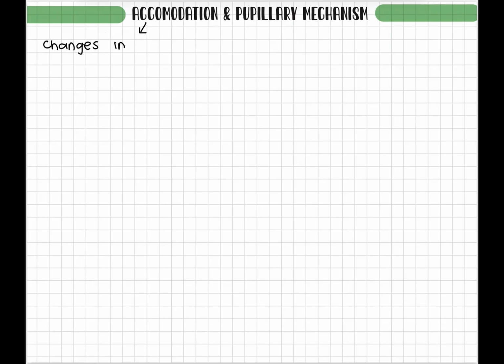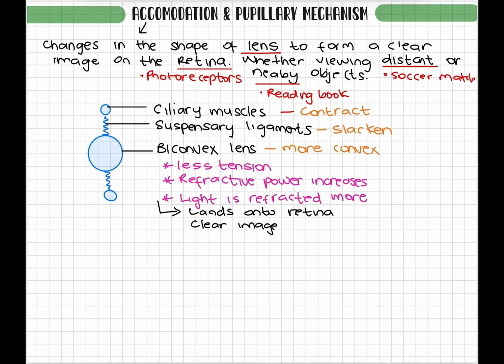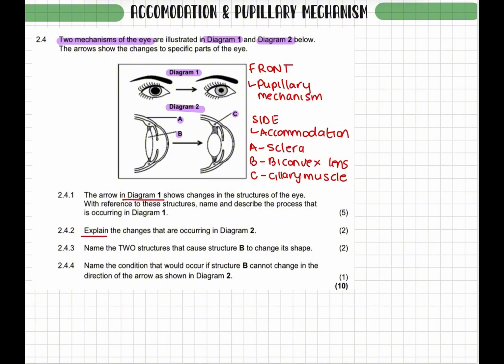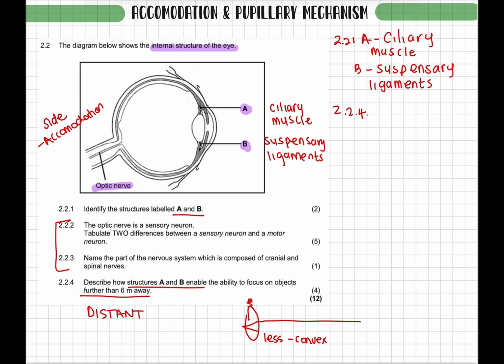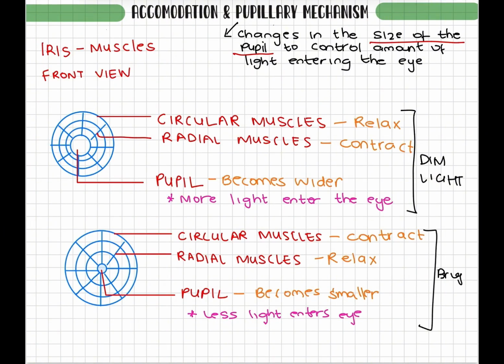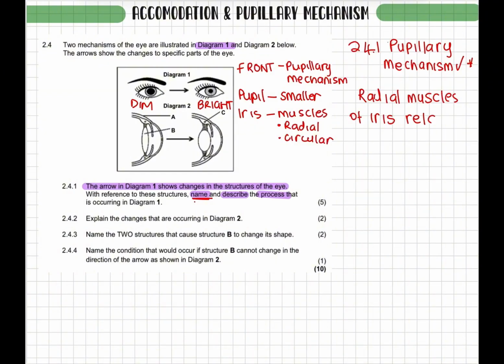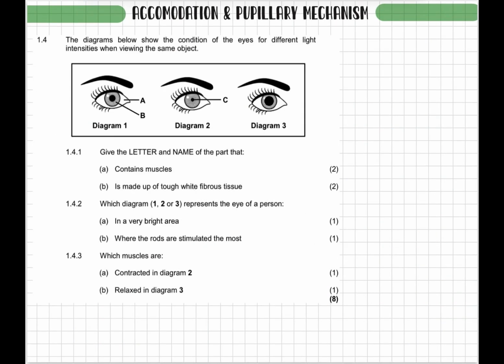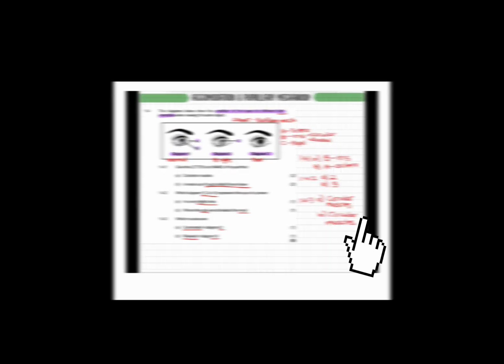ACCOMMODATION & THE PUPILLARY MECHANISM | How to answer exam questions | Grade 12 Life Sciences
In this lesson, I explain two important human eye mechanisms that are frequently tested in Life Sciences exams:

✅ Accommodation – how the eye focuses on objects at different distances
✅ Pupillary Mechanism – how the pupil responds to changes in light intensity
✅ Functions of the lens, ciliary muscles, suspensory ligaments, iris, and pupil
✅ Exam-style questions and explanations
✅ Tips for answering Life Sciences questions accurately

This video is perfect for Grade 12 learners preparing for tests, exams, and final NSC examinations.

📚 Topics Covered:

• Accommodation for near and distant vision
• Pupillary mechanism in bright and dim light
• Exam techniques and terminology
• Past paper application